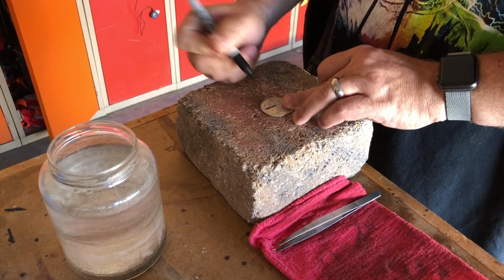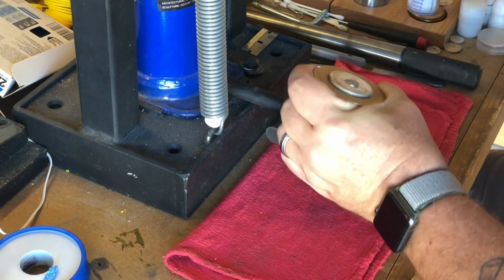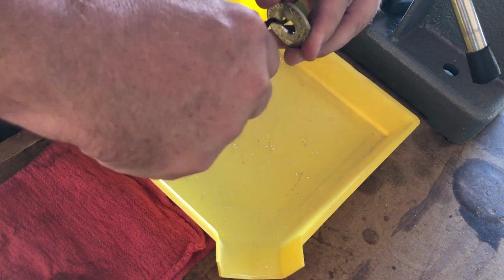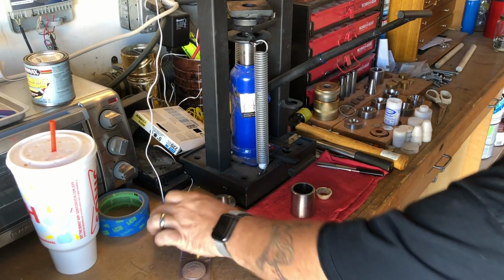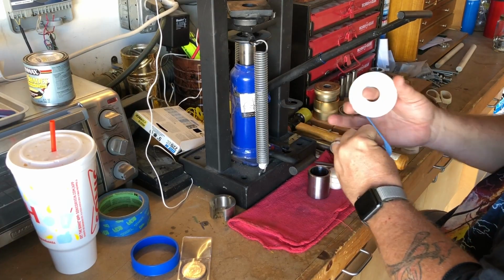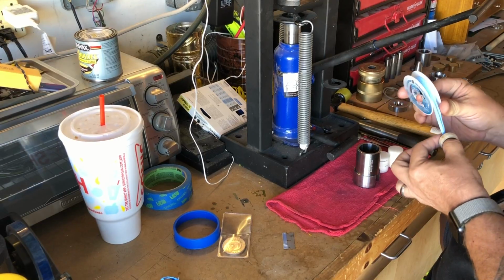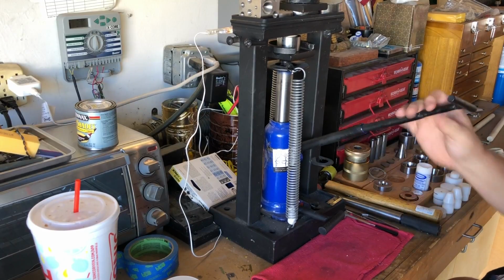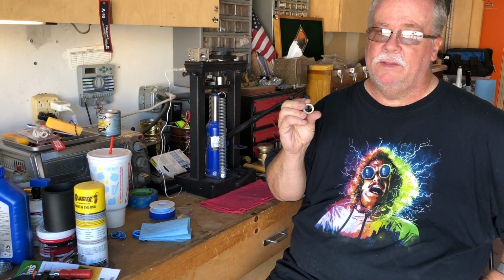Morgan Dollar Coin Ring Wedding Set - Part 1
This is the first of three parts, following along as I make a wedding set out of matching 1880 Morgan silver dollars.